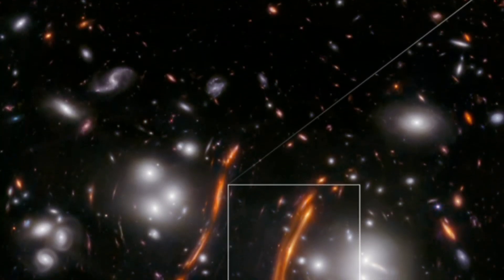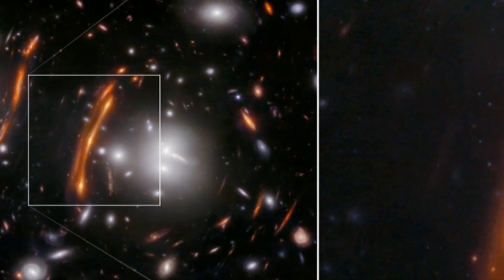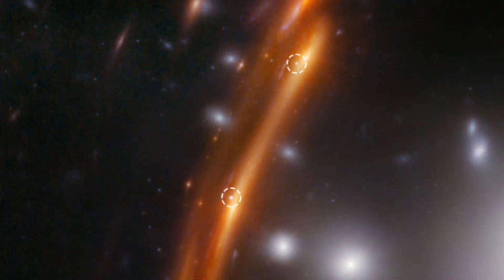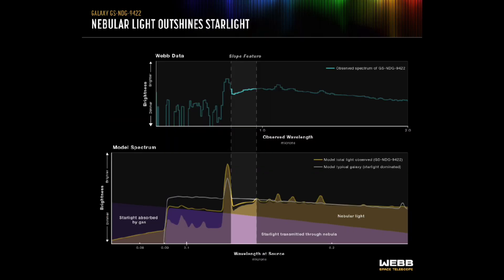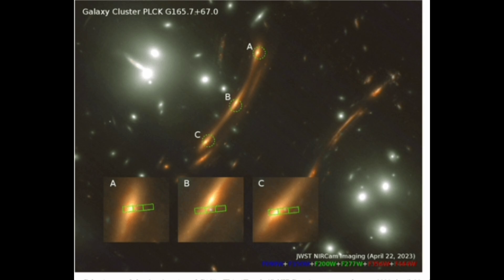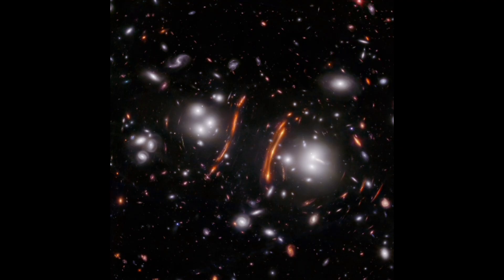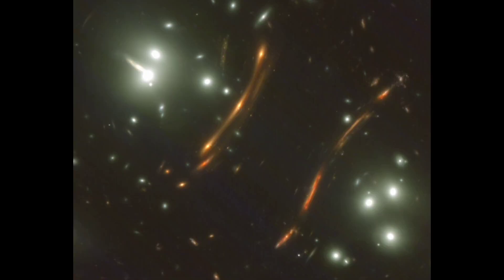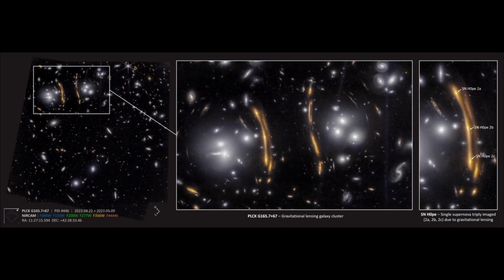😲James Webb's Incredible Discovery Captures Three Different Moments of Supernova! breaking news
breaking news: Fascinating discovery from NASA: "Three different moments of the supernova in one frame"
News Wrap The James Webb Space Telescope captured an incredible event 3.6 billion light years away. Three different moments of the supernova explosion were captured in a single frame. Here are the images...
news The James Webb Space Telescope has captured an image of a supernova explosion that occurred 3.6 billion light-years away from Earth  . Interestingly, different stages of the supernova explosion can be seen three times in a single image, which could help scientists understand the expansion rate of the universe.The new image, reportedly from the James Webb Space Telescope, was taken from the PLCK G165.7+67.0 (G165 for short) galaxy cluster, which has a high rate of star formation and supernova explosions. BREAKING NEWS: As can be seen below, there is a light trail and three bright dots in the observed image. These dots represent an exploding white dwarf star .During this process, the light from the explosion is bent by the galaxies in front of it like a gravitational lens, creating multiple images. news:Dr. Brenda Frye, who is part of the research team, likens this to images of the same person seen from different angles in a mirror. This allowed the telescope to record the early, middle and late explosion stages simultaneously. breaking news breaking news intro breaking news today breaking news dropout breaking news live breaking news grant breaking news sound breaking news song breaking news rattn tattn breaking news collegehumor bbc news live news news trump latest news geo news live ary news live bangladesh news news wetter verkehr today news news deutschland james webb space telescope james webb james webb telescope james webb uzay teleskobu james webb teleskop james webb telescope discoveries james webb space telescope live james webb space telescope images james webb space telescope new images james webby supernova supernova aespa dance supernova dance supernova explosion supernova lyrics supernova dance tutorial supernova aespa reaction supernova mirrored supernova dance practice supernova aespa dance mirror space gap space spacex space marine 2 space facts space news space frogs space song spacex starship space videos